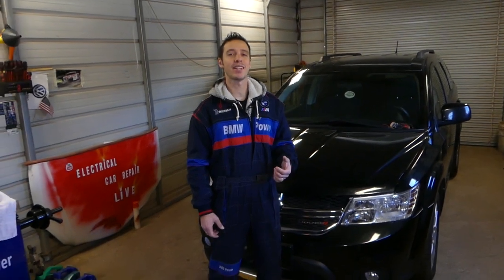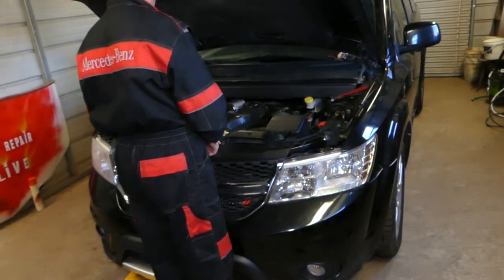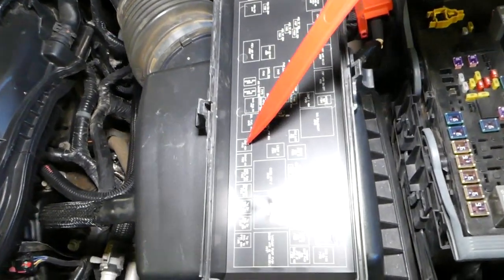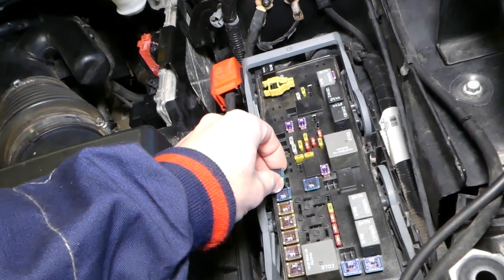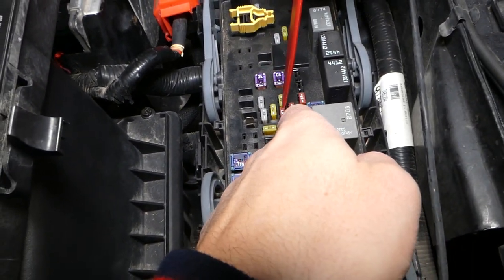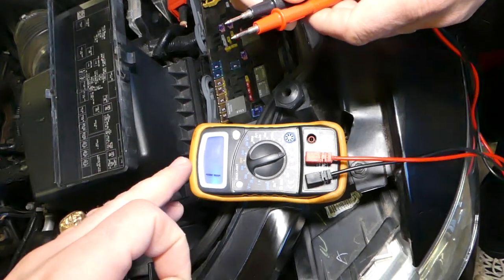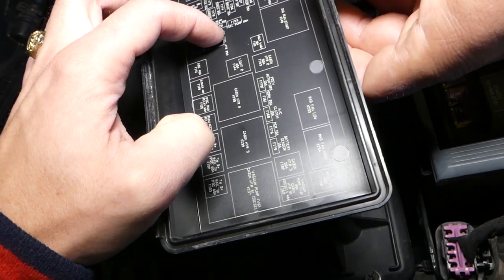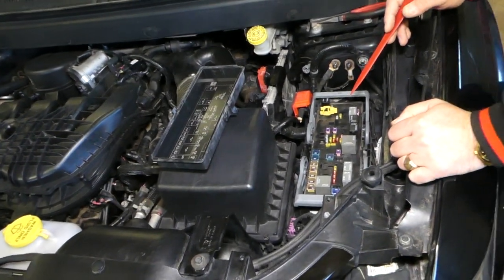DODGE JOURNEY ABS FUSE ABS PUMP FUSE FIAT FREEMONT ABS LIGHT FUSE LOCATION REPLACEMENT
This video will show you where the abs fuse is located and how to replace it on Dodge Journey or Fiat Freemont. ( ABS Pump Fuse)  They share the same platform so the procedure to replace the ABS fuse should be the same for Dodge Journey and Fiat Freemont. ( ABS Pump Fuse)
This video should work on:
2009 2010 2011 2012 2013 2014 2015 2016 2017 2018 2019 Dodge Journey ABS Fuse, ABS Pump Fuse Location Replacement
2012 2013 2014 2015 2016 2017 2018 Fiat Freemont ABS Fuse, ABS Pump Fuse Location Replacement

► Square Fuse
► Mini Fuse